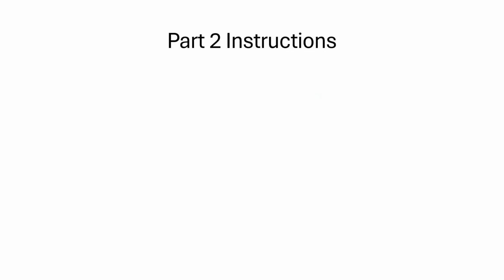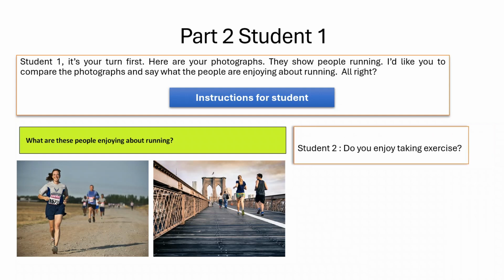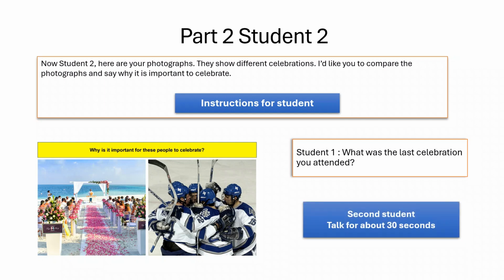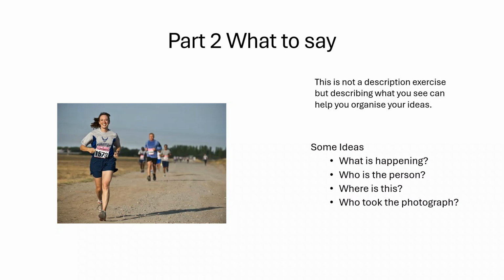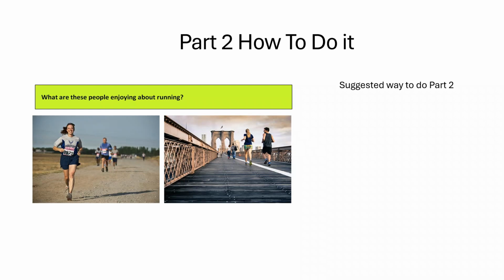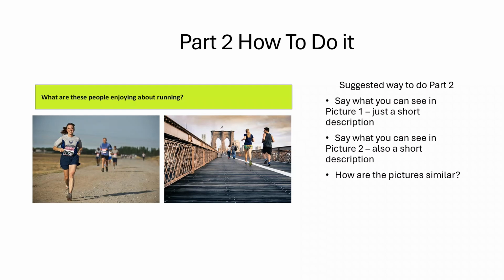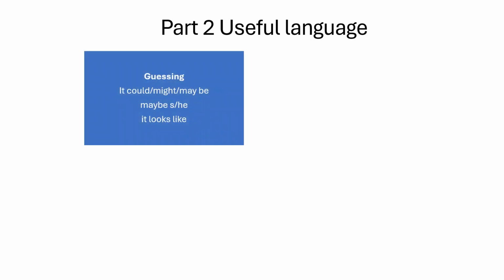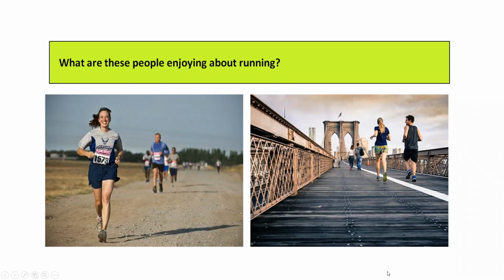B2 Speaking Part 2: Tips That Actually Work (FCE Exam)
Not sure what to say in B2 Speaking Part 2? This video shows you how to give a clear, well-structured answer and avoid common mistakes.

You’ll learn what examiners are looking for, how to organise your ideas, and useful phrases to help you speak more naturally.

📌 In this video:
– A clear structure you can follow
– Example ideas for Part 2
– Useful phrases for comparing and describing

This is ideal for Cambridge B2 First (FCE) students who want to feel more confident and prepared.